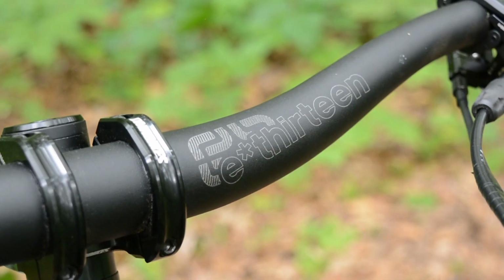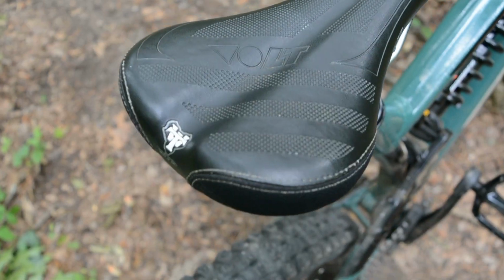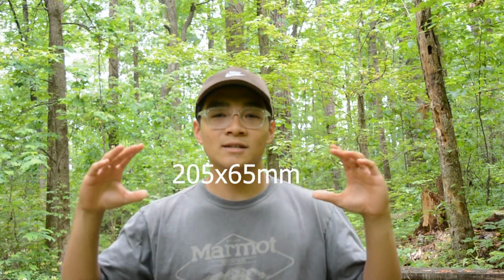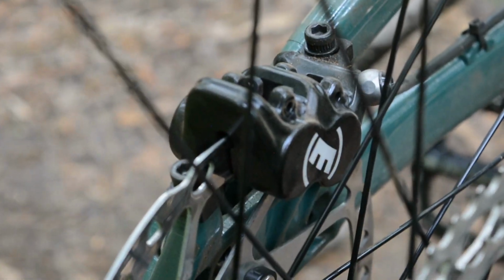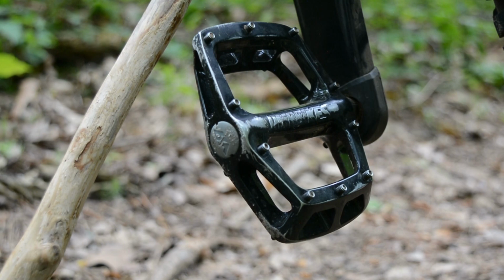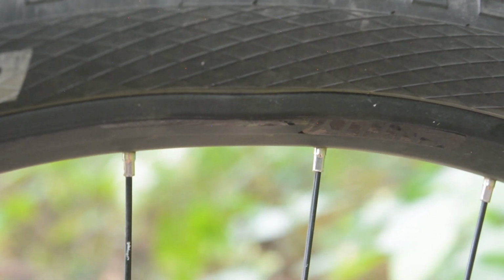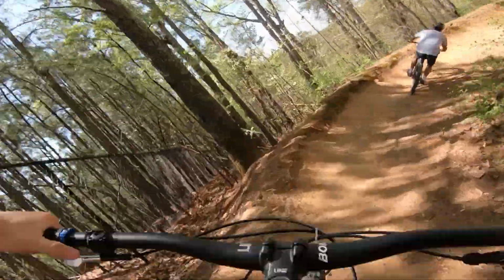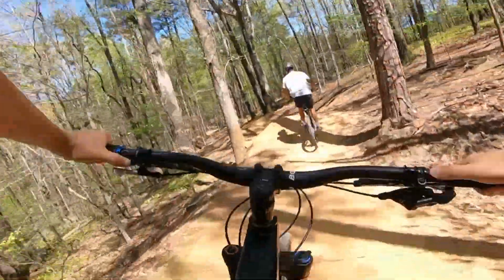Should you buy a Polygon? | Polygon Siskiu N7 Longish Review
Hey guys, in todays video, I give you my experiences/review of the Polygon Siskiu N7. I'm located in the United States, so if you're from a  different country, you will most likely get better customer service then us.

Time Stamps
- 1:45 What I changed on the bike
-6:29 Problems with the bike
-9:35 How it rides
-11:46 Would I recommend this bike?
-13:35 Riding the bike